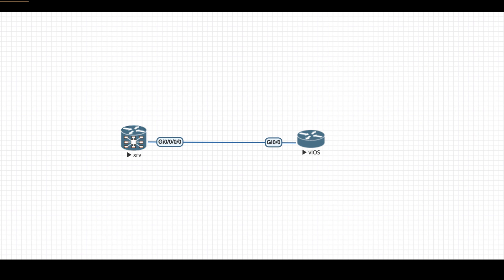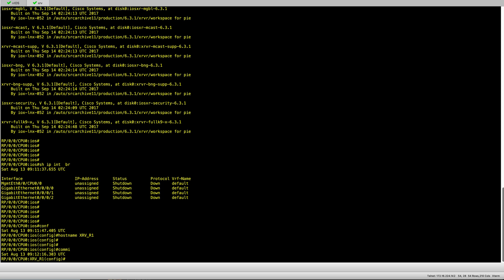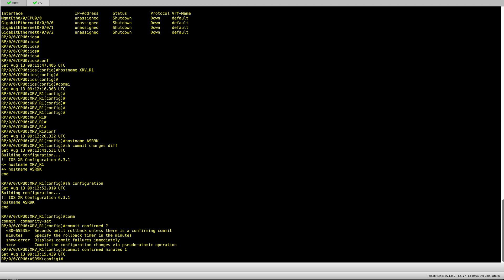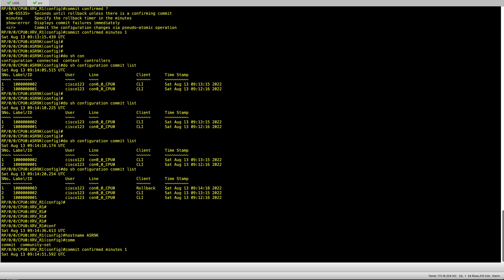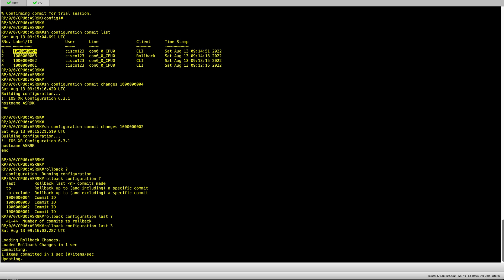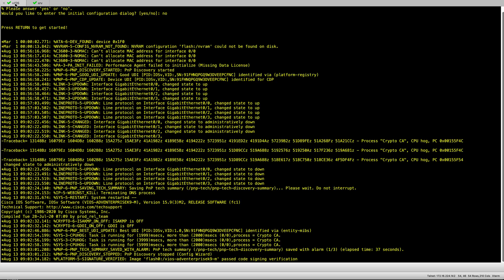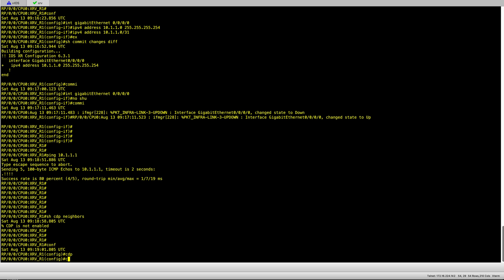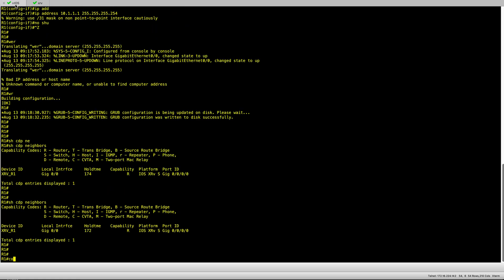Cisco IOS-XR Basic Configuration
Introduction to Cisco IOS-XR configuration on a step by step hands-on demos.
Learn the syntax and configuration tips, step by step on this playlist, from fundamentals to advanced topics.
In this video we look at hostname, CDP and IPv4 address configuration.